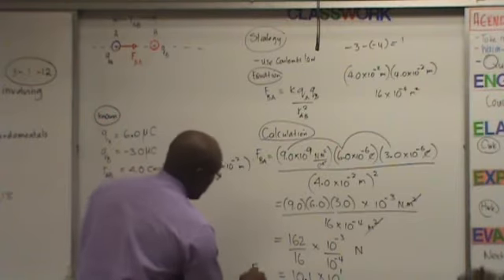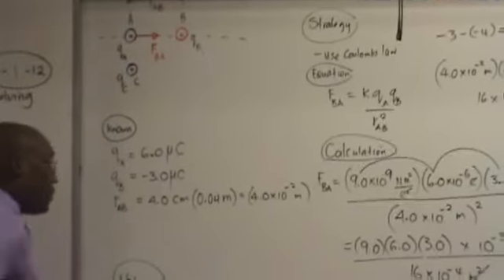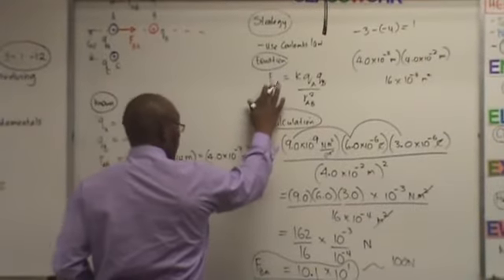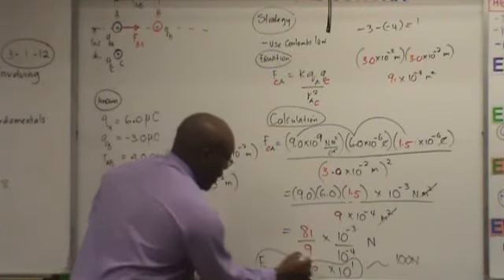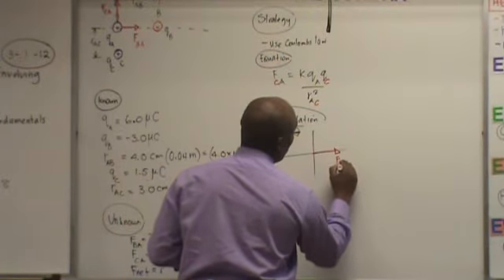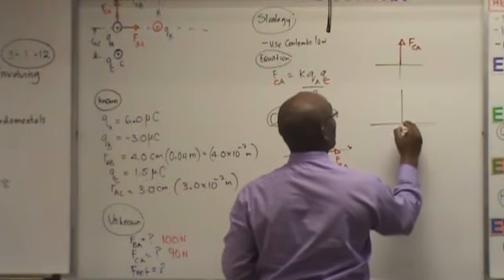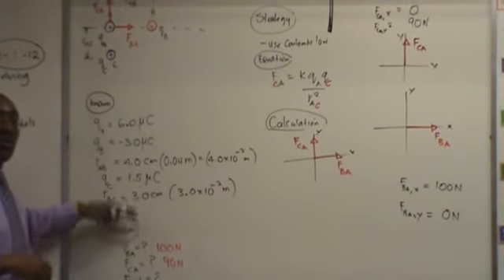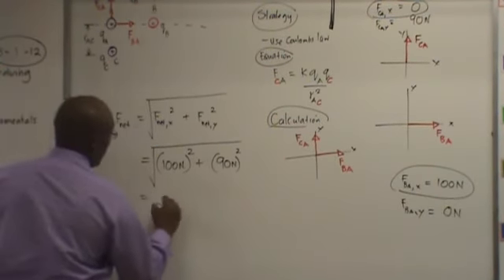Coulomb Force- Hon Phy Part 2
calculating the coulomb force on a charge configuration